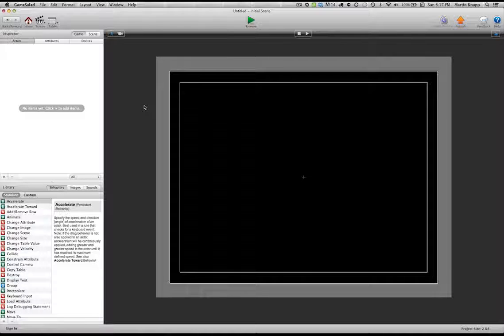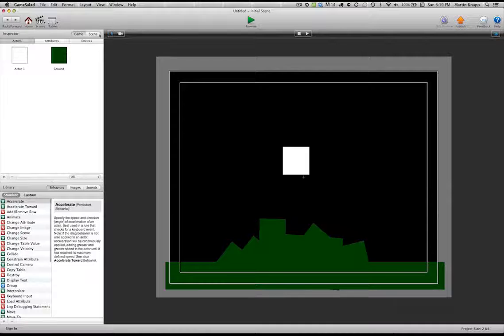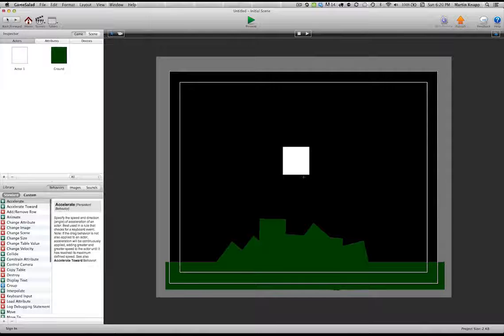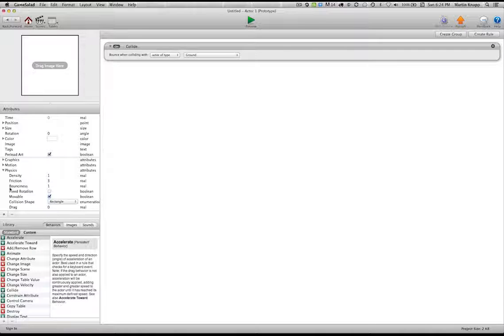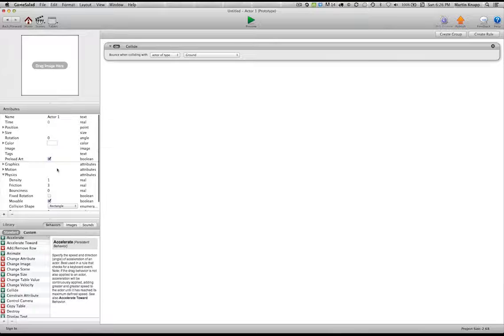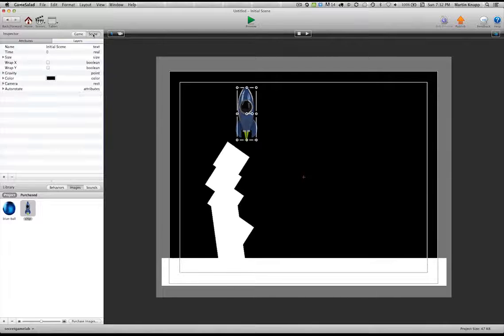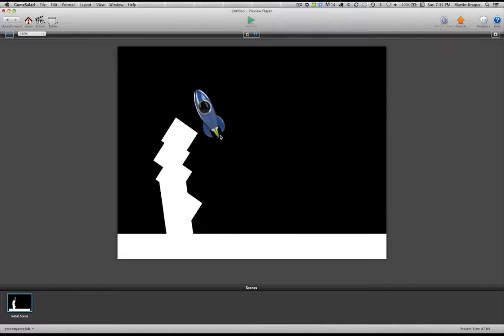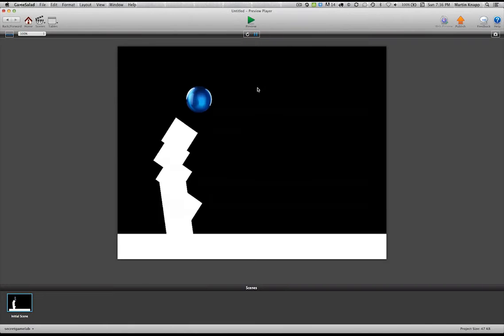Game Salad For Mac #18 Working With Physics